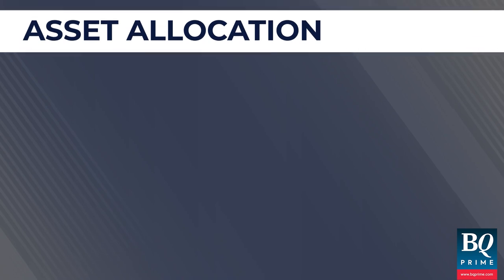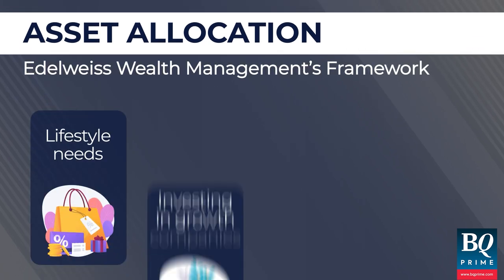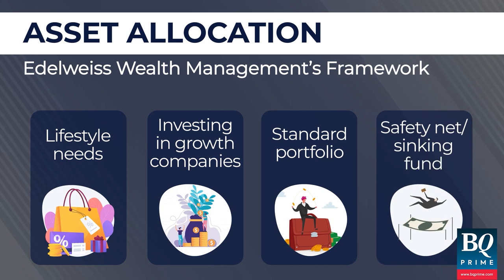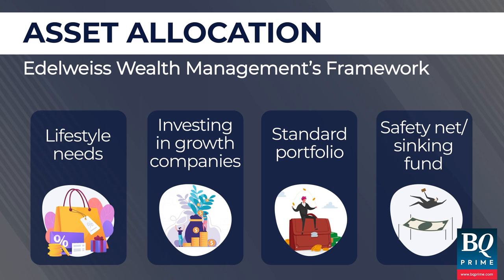Edelweiss Wealth's Alok Saigal On Asset Allocation For High-Profile Clients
Among other things, Edelweiss Wealth Management
follows a need-based asset allocation policy for high-profile clients. Alok Saigal, President and Head of Private Wealth at the firm, elaborates.

Don't enter the stock market unaware.